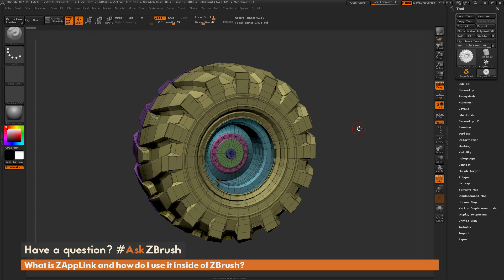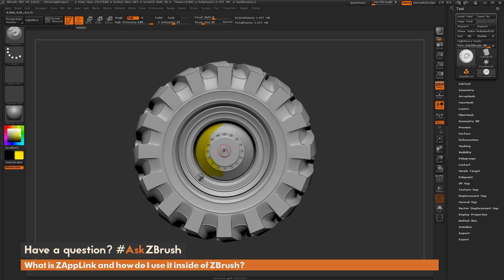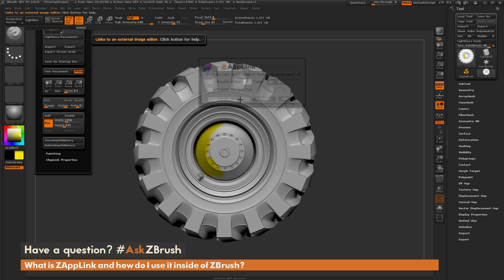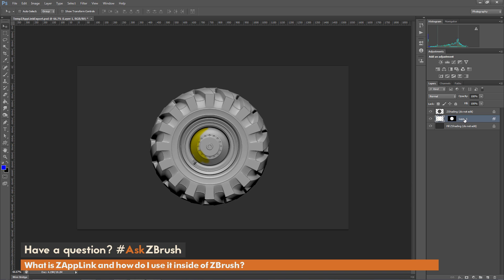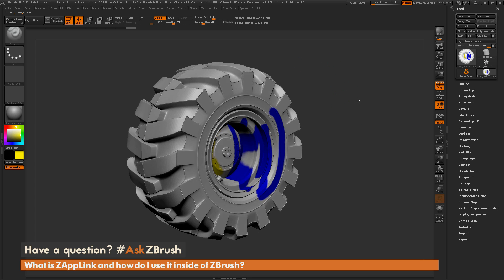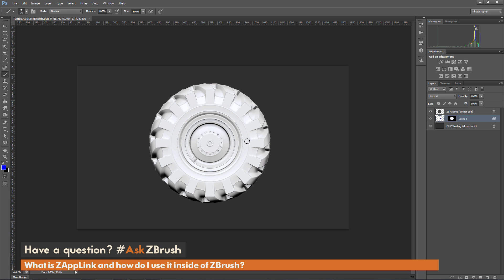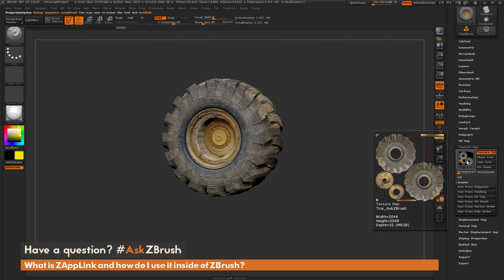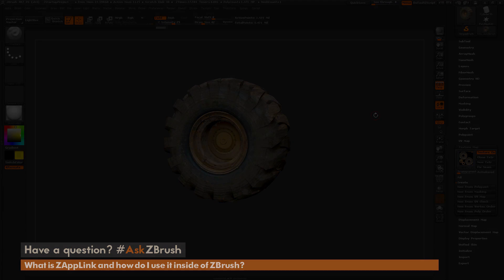AskZBrush: “What is ZAppLink and how do I use it inside of ZBrush?”